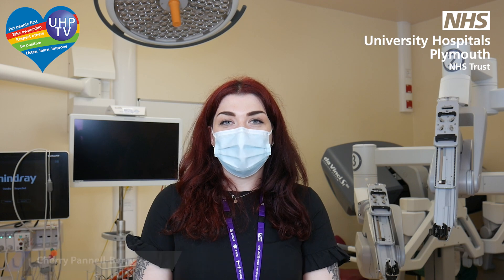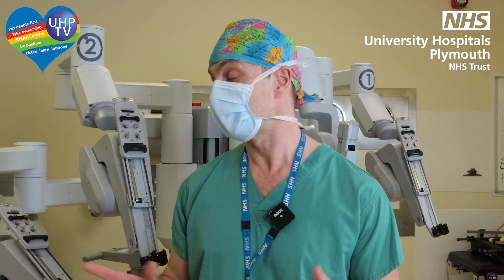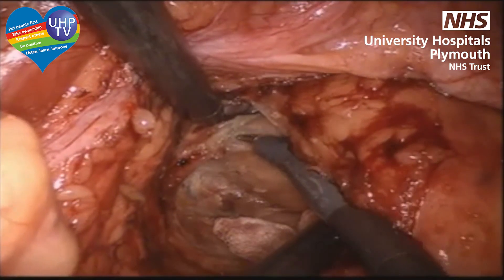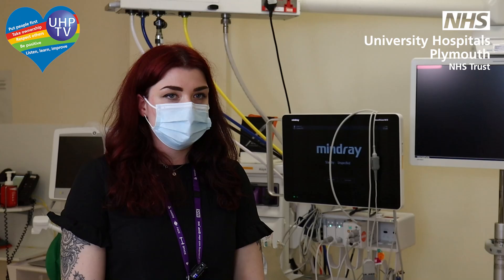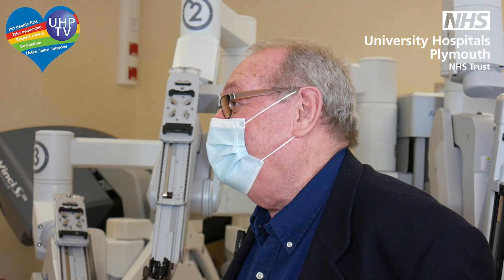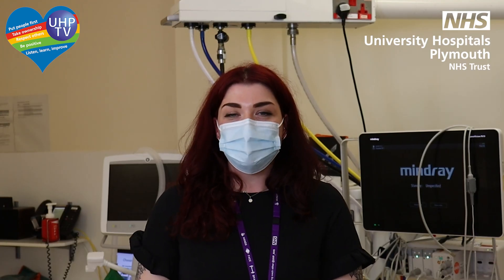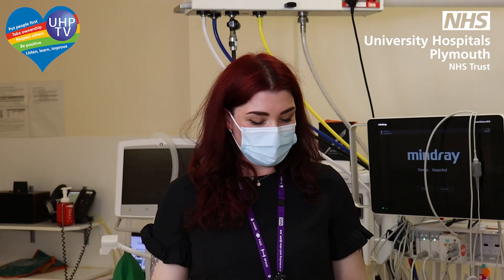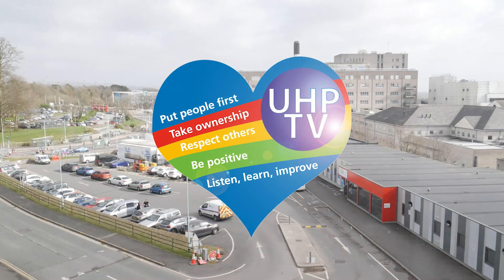UHP TV - 'The use of robotics in colorectal surgery’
We are delighted to share our first episode of UHP TV which will air on our YouTube channel on Wednesday 20 April 2022, at 12:30. The first episode of UHP TV goes live with an in-depth look into the intervention of robotics in cancer surgeries – starting with colorectal.

In this first episode, we explore the use of robotics to assist colorectal cancer surgery. We talk to Colorectal Surgeon Sebastian Smolarek about how he uses the robot in surgery, our patient Clive Horsnell, who returns to the very same theatre to share his story of bowel cancer, and Colorectal Surgeon Mark Coleman will give his advice and tips on awareness of the disease and preventative measures.

Seb, Mark and Clive will also answer questions about the procedure, which have been asked by Bowel Cancer UK and from members of the public.

Please give us your feedback and comments during the airing of the episode.